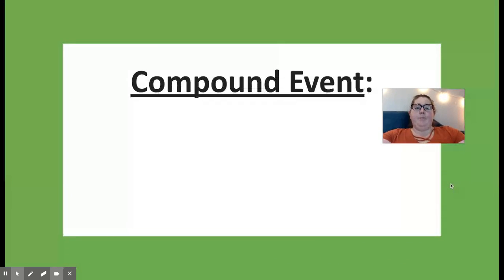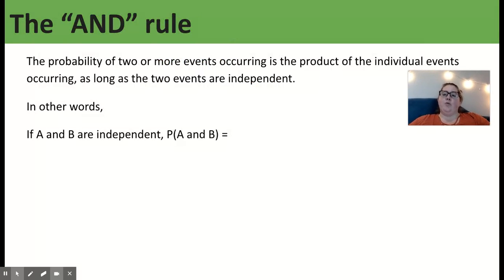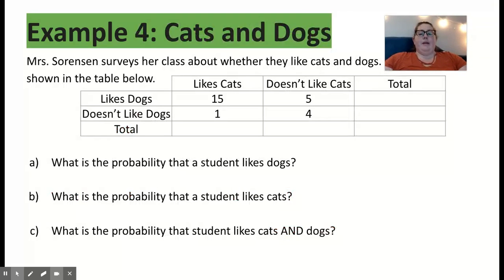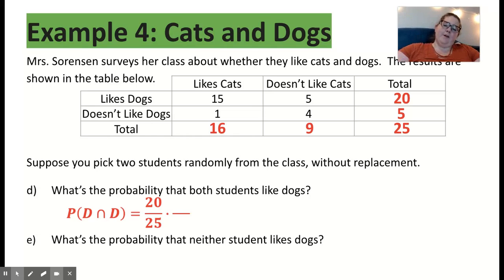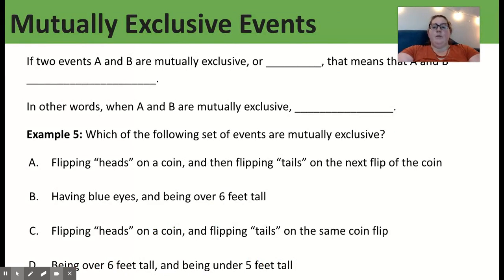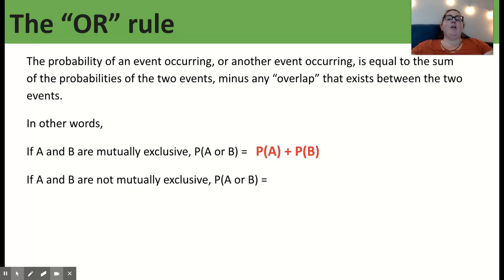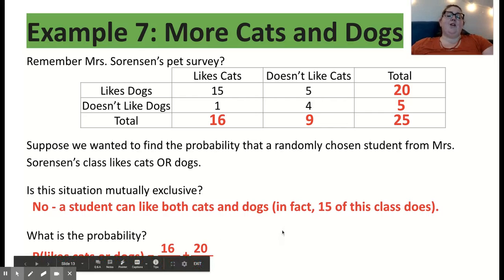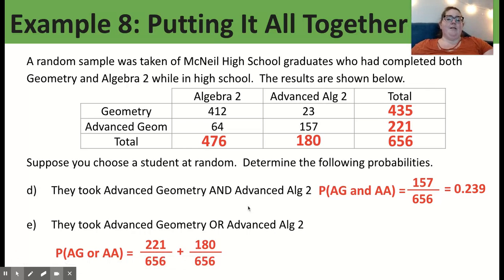Lesson 5.2a - Probability of Compound Events